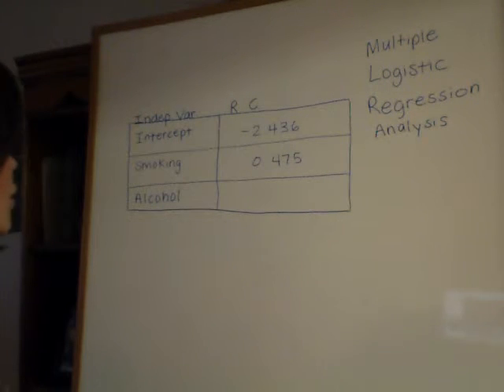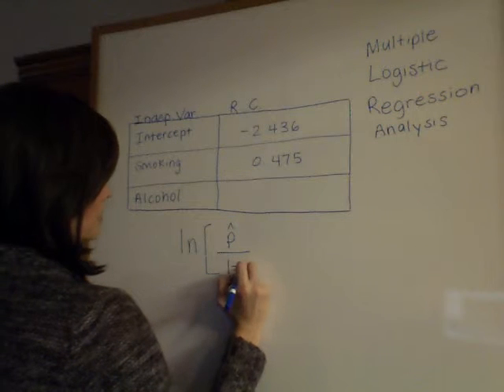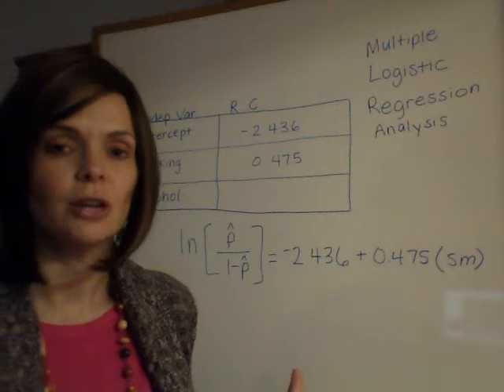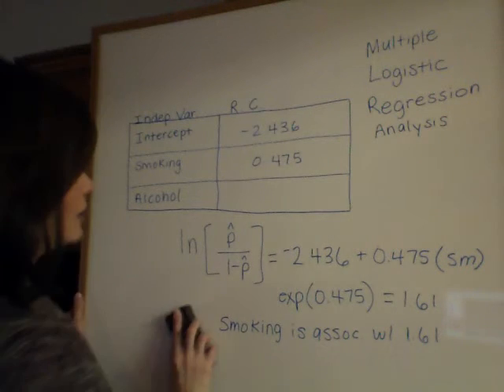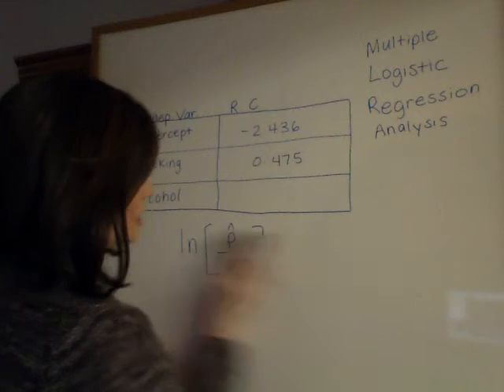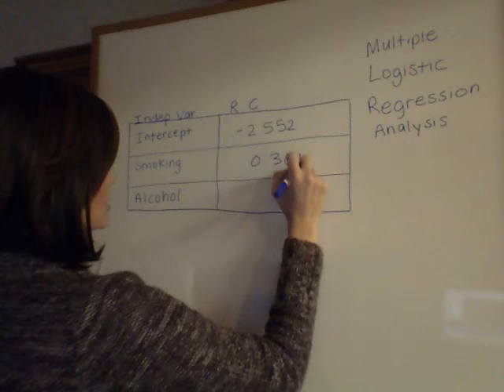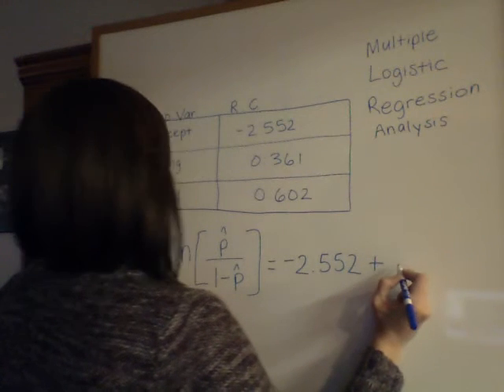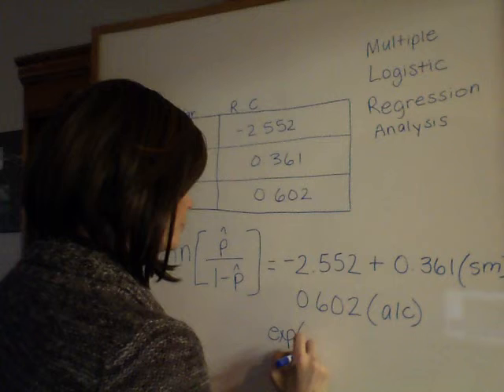Multiple Logistic Regression Analysis in Biostatistics